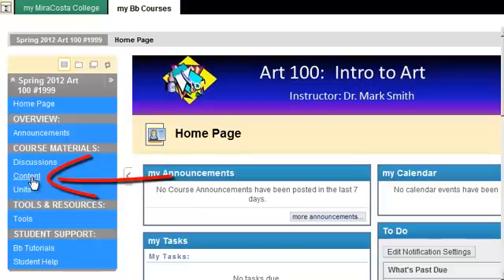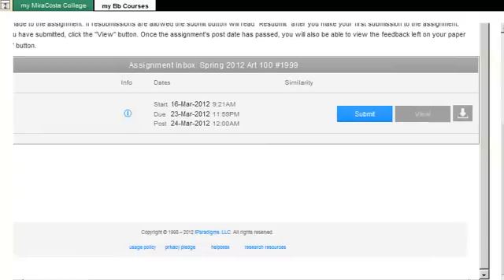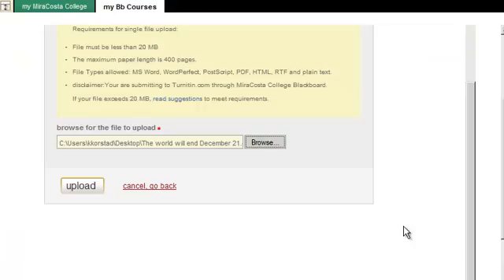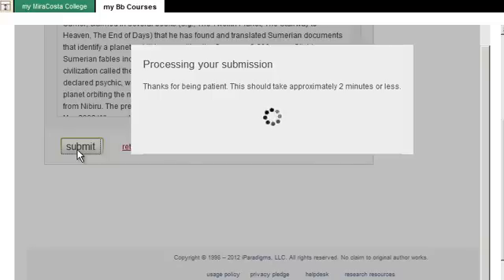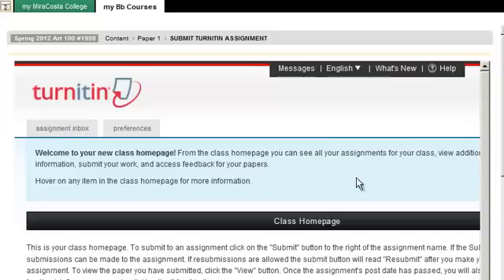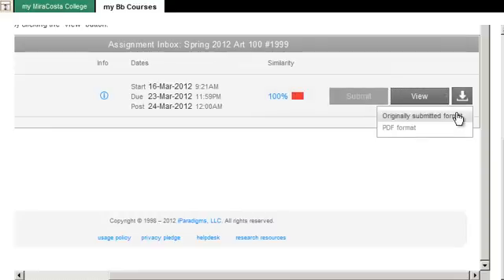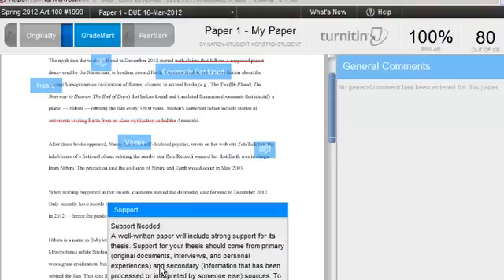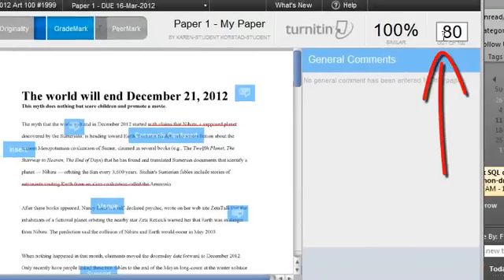How to Turn a Paper in Online to a Turnitin Assignment within Blackboard - Student Tutorial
Learn how to Turn in a paper online to a Turnitin Assignment as a Student in Blackboard